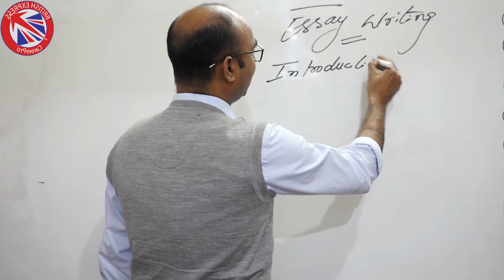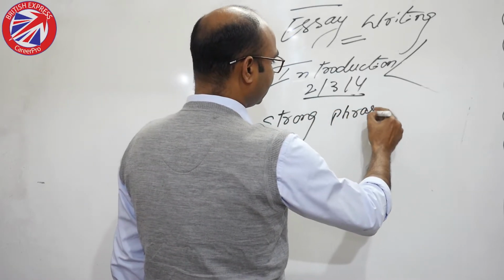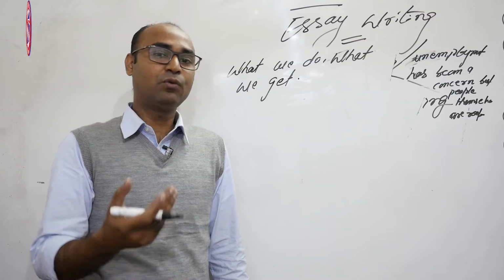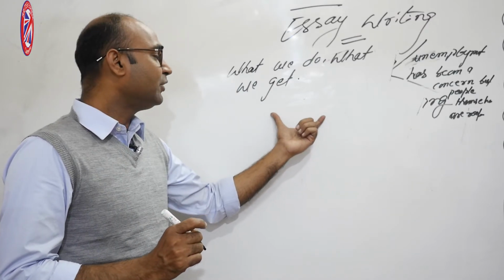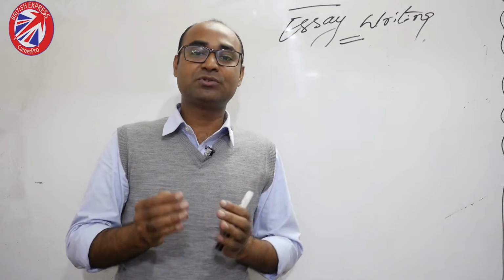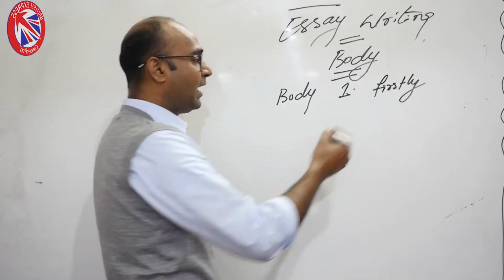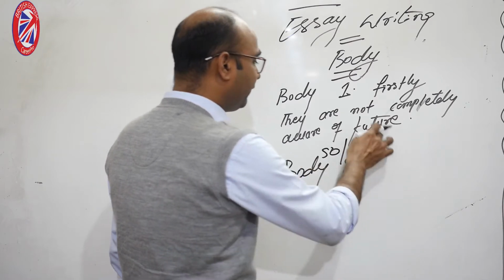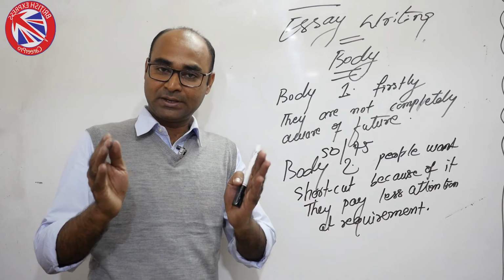IELTS Writing Task 2: Everything You Need To Know | IELTS Writing Tutorial Essay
Learn how to write an essay for IELTS Writing Task 2.

In this video, we shares the most important tips there are for a high score in IELTS Writing Task_2.

We believe "English Is Easy" and make you believe the same.